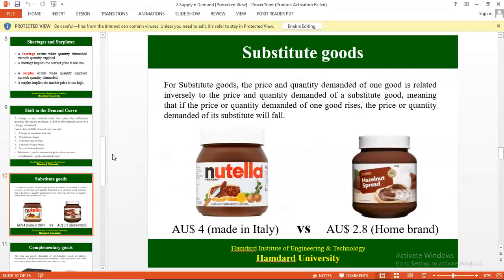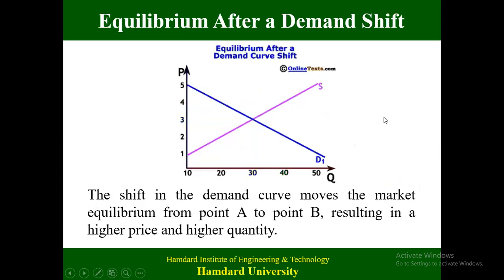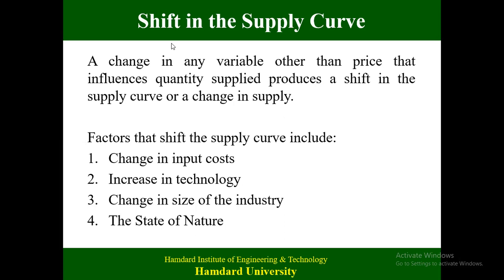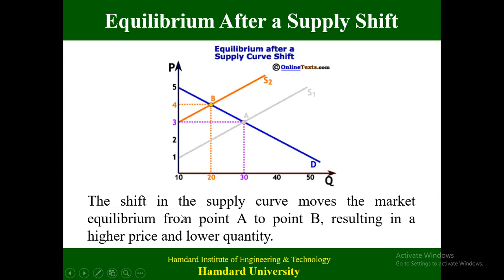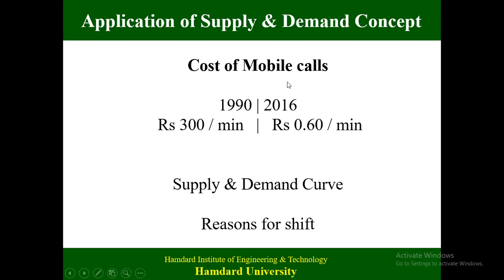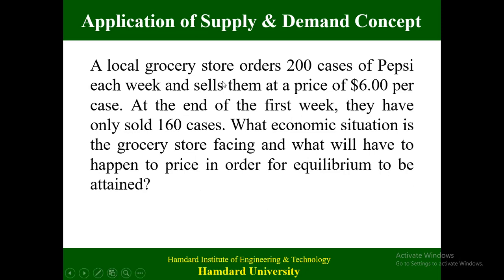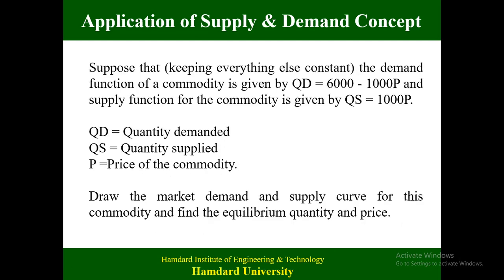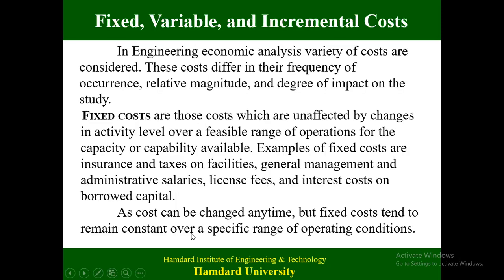Economical aspects related to Demand, Quantity, Supply, Equilibrium, Surplus by Engr. Adeel Khan: